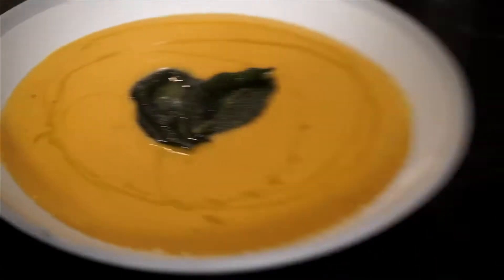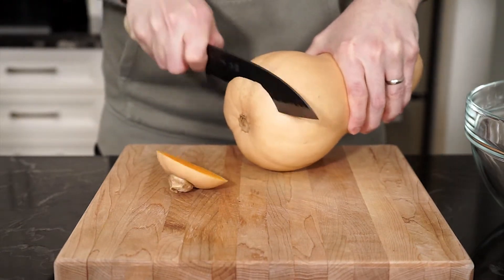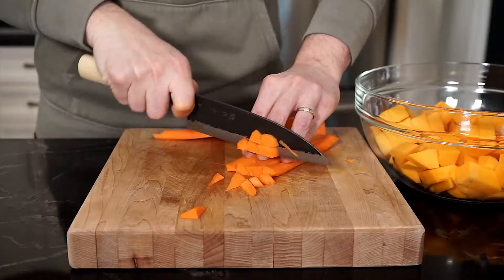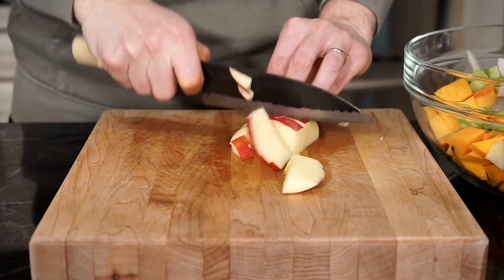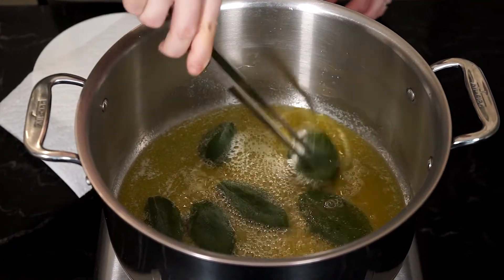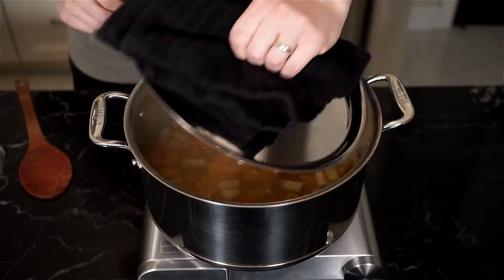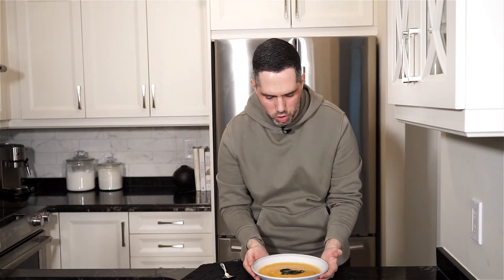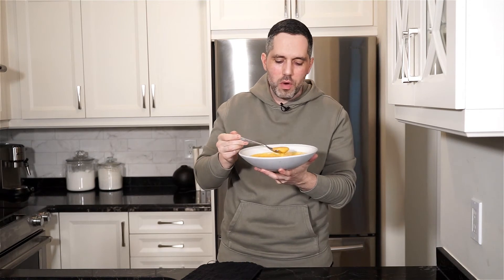Butternut Squash Soup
Creamy butternut squash soup is synonymous with the popular vegetable. I know that there are tons of different recipes out there and here is mine. I hope you give this a try because it is delicious and healthy. It's also very easy to make and the addition of sage just screams flavour.

CREAMY BUTTERNUT SQUASH SOUP WITH APPLE
Recipe by Mark Calaminici | Food Loves Company
Serves 4

Ingredients
½ cup butter
½ extra virgin olive oil
5-6 sage leaves
1 large carrot, peeled and finely chopped
2 celery stalks, finely chopped
1 shallot, finely chopped
2-3 garlic cloves, finely chopped
1 honeycrisp apple, cored and chopped (you can use any apple you like)
chili flakes, to taste (optional)
1 butternut squash, peeled, seeded, cubed
salt
freshly cracked pepper
5 cups vegetable broth
1-2 tsp cinnamon

Method
1. In a large soup pot or Dutch oven, melt butter over medium heat. Add extra virgin olive oil. Add the sage all at once and cook, moving it around until it turns brown and crispy, 3 to 4 minutes. Transfer the sage to a plate lined with paper towel.

2. Add carrots, celery, shallot, garlic, honeycrisp apple, chili flakes, butternut squash and season with salt and freshly cracked pepper. Saute until the vegetables are golden brown, about 10-12 minutes. Add vegetable broth and simmer until squash is soft, about 30-40 minutes or until you can easily pierce a knife through the butternut squash.

3. Add soup to a blender or food processor to make a smooth purée. You may use an immersion blender right in the pot if you have one handy. Once pureed add soup back to pot and add cinnamon. Simmer for 8-10 minutes and serve. Garnish with crispy sage leaves and enjoy!

Chapters
0:00 Intro
0:31 Cooking process
3:17 Tasting and goodbye